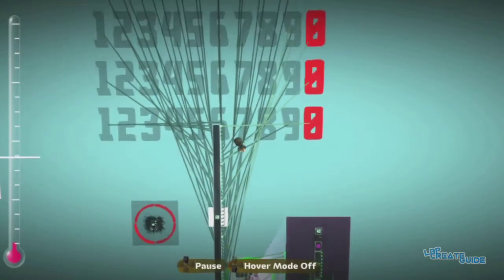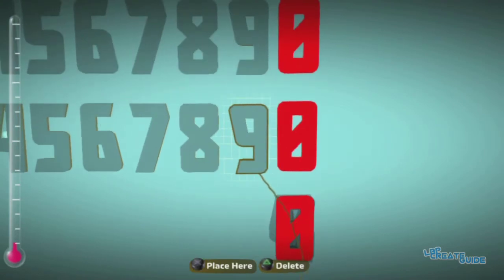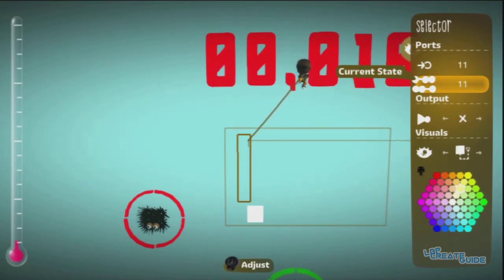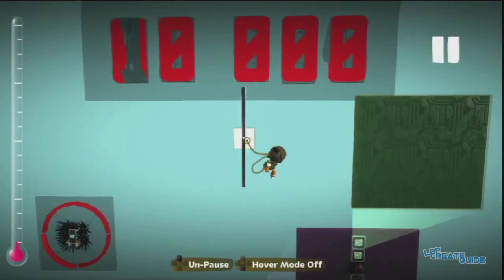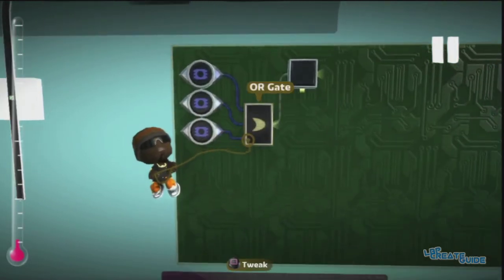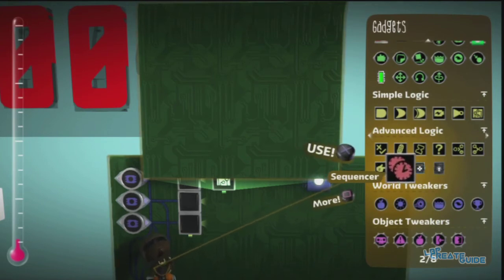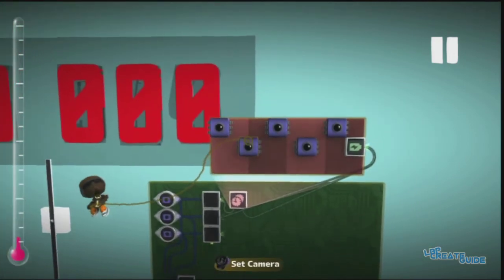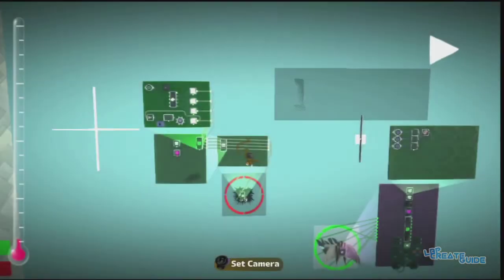Top Down 2D RPG (Part 9) | EXP System 2 | (LBP2)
In this episode I try a slightly new editing style, getting my new Blue Snowball microphone got me into the mood for putting loads more effort into editing these haha. Today we finish off the basics of the EXP system so it's ready for us to make levels and create skill points. Make sure to leave suggestions for what you want in the RPG!

Ignore this
rpg role playing co-op boat gaming games sony microsoft nintendo playstation 3 ps3 ultimate gamer game therealhard8times funny cool vidcon tutorials littlebigplanet lbp media molecule SCEE SCEA computer entertainment xbox 360 call of duty need for speed most wanted black ops modern warfare anno 2070 LeftTriggerUK LBPCreateGuide beast ksi vita PSVita touch screen android iphone ios windows linux mac ubuntu sackinima littlebigpodcast psp2 ps2 ps1 wii ouya google entertainment tips tricks howto basic logic inverting planet help items fifa gran turismo 5 skyrim testdrive batman rage assasins creed driver grand theft auto witcher arma2 armaII mirrors edge left4dead2 fallout new vegas 3 crysis max payne la noire ratchet and clank jak daxter battlefield harry potter role playing AMD Intel dragons dogma allstars god of war wipeout animal crossing level beta 2d DSXL DS DSi midnight club avermedia roxio cap happauge asphalt injection uncharted killzone infamous tegra3 top gear nvidia burnout dead island DayZ mod modding create resistancesting this video as part of a promotion for NFSMW!